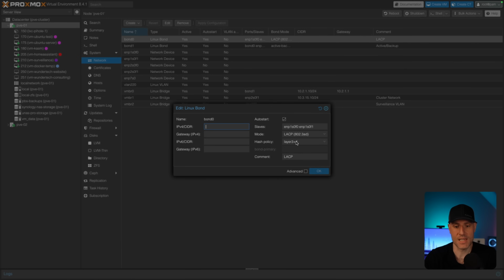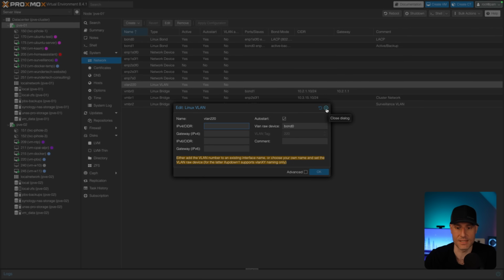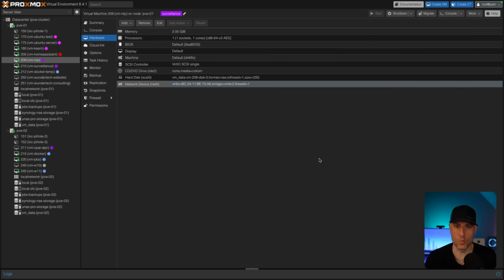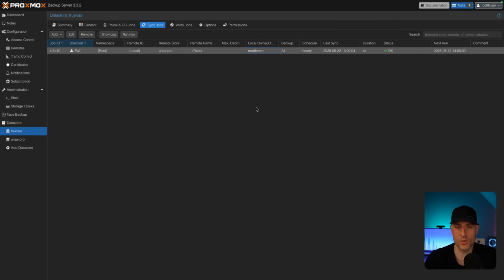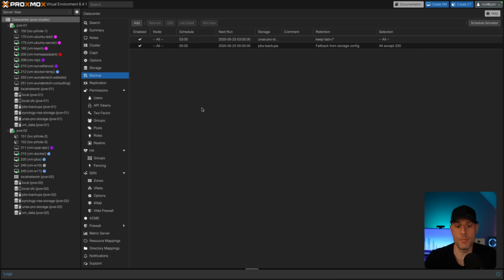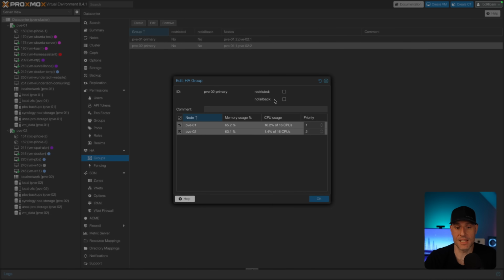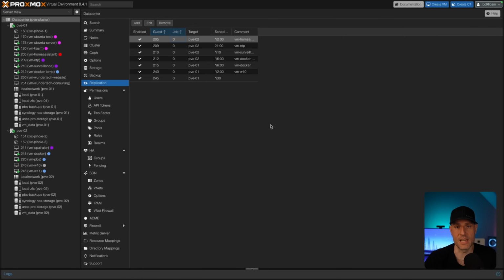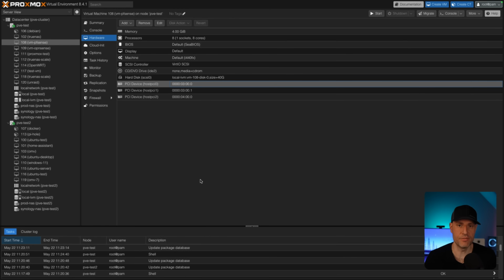5 Proxmox Changes that Actually Improved My Home Lab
Take Proxmox to the next level by implementing some of these extra settings to improve security, reliability, or performance for your Proxmox VE hypervisor!

0:00 Improvements to Proxmox
0:45 Linux VLAN + Linux Bridge for Better Security
5:34 Proxmox Backup Server Syncing
8:20 Proxmox Cluster + Benefits
10:05 High Availability (Groups + Shared Storage/Replication)
13:52 PCIe Passthrough (Virtual Router / NAS, GPU Passthrough, etc)
15:48 Final Thoughts